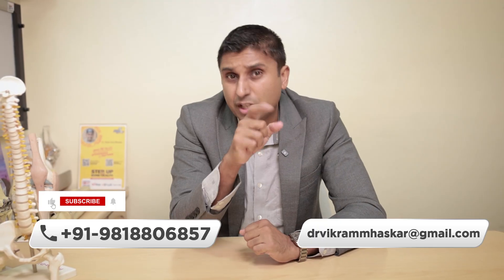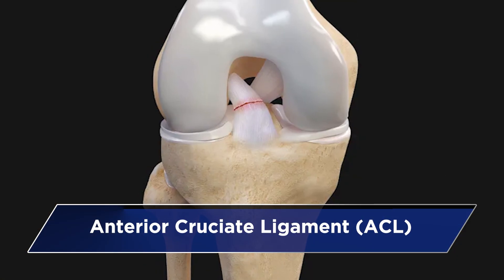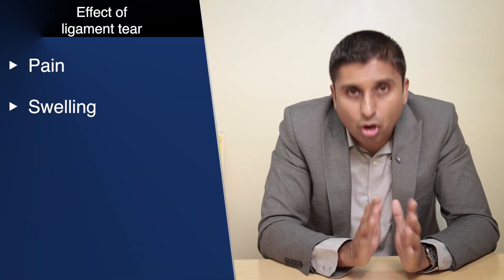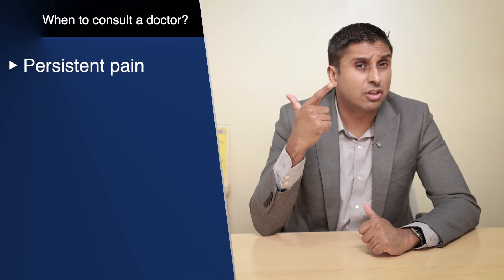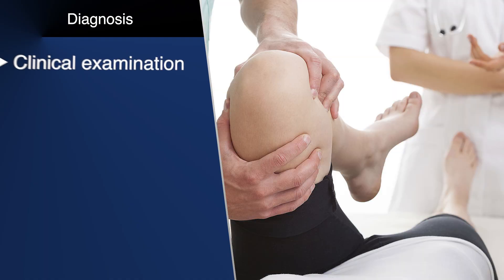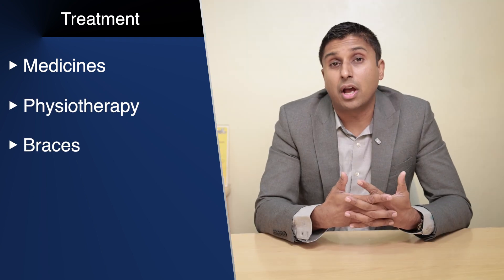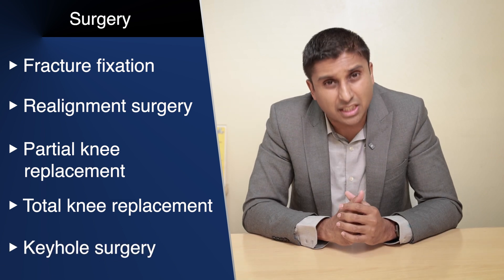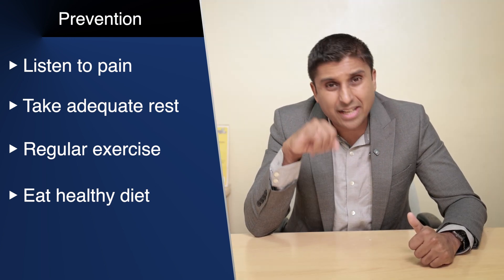Why Your Knee Hurts - 7 Common Causes of Knee Pain You Shouldn’t Ignore | Dr. Vikram Mhaskar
In this video, Dr. Vikram Mhaskar, a leading knee and shoulder surgeon from New Delhi, India, explains the 7 most common causes of knee pain, how to diagnose it, and the best treatment options—from home remedies to surgeries like knee replacement and ligament repair.

🎯 What you'll learn in this video:
✔️ What is osteoarthritis and how it causes pain
✔️ Common ligament injuries (ACL, PCL, MCL, LCL)
✔️ Meniscus injuries and patellofemoral pain
✔️ Tendinitis and bursitis explained
✔️ When to seek medical help
✔️ Diagnosis methods: X-ray, MRI, blood tests
✔️ Home remedies, physiotherapy & surgery options
✔️ Prevention tips and lifestyle changes

Chapters:
00:00 – Introduction & Importance of Understanding Knee Pain
00:20 – Top 7 Common Causes of Knee Pain
01:33 – When to Seek Medical Help? Key Warning Signs
05:01 – Diagnosis Methods for Knee Pain (X-ray, MRI, Blood Tests)
05:45 – Home Remedies & Medical Treatments
06:37 – Surgical Options & Preventive Tips

Connect To Us For Appointment:-

Practice Locations:-

Knee & Shoulder Clinic
C8/8176 Vasant Kunj Opp Indian Spinal Injuries Centre Entry to C8 (Gate no 15) New Delhi 110070
Mon-Sat 7:00 pm to 9:00 pm
Knee & Shoulder Clinic:-

F7 East Of Kailash Opp Metro Pillar No 85 New Delhi 110065
Mon, Fri 12:00 pm - 2:00 pm
Sitaram Bhartia Institute Of Sciences & Research
Address: B-16, Qutab Institutional Area
10 AM - 02:00 PM

👉Title :  Knock Knees in Children – Causes, Myths & Best Treatment |

Dr. Vikram Mhaskar
Knee & Shoulder Surgeon
MBBS, MS Ortho, MCh Ortho (UK)
Fellowship Knee Surgery (Australia, France)

Dr. Vikram Mhaskar did his MBBS and MS (Orthopaedics) from the world-renowned St John’s Medical College Hospital Bangalore. He then went on to get himself certified by the Education Commission For Foreign Medical Graduates (ECFMG) USA.